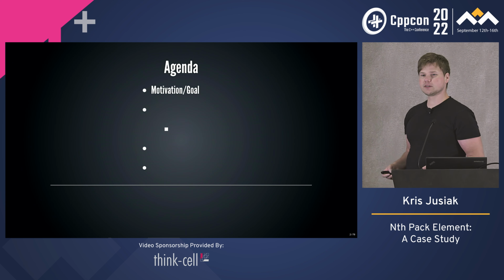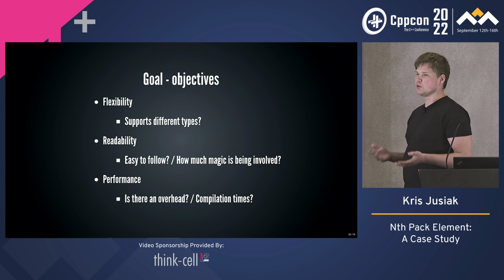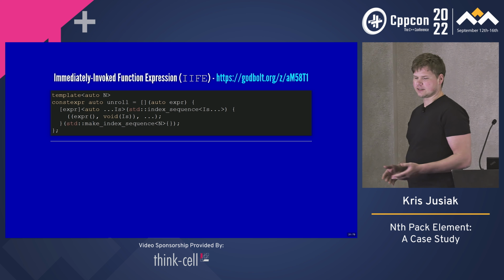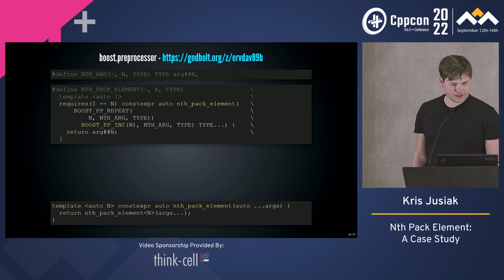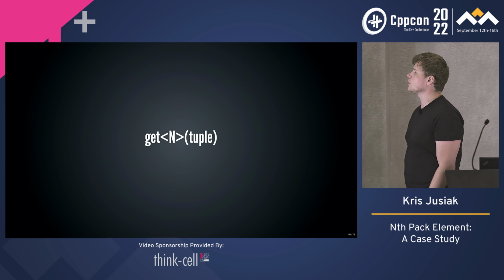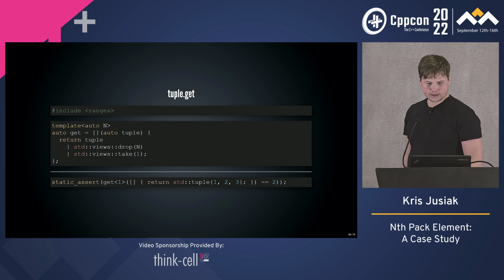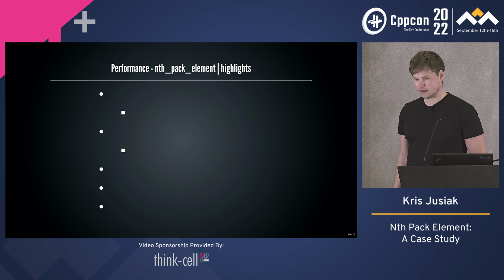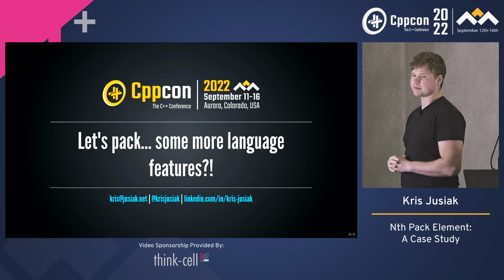Nth Pack Element in C++ - A Case Study - Kris Jusiak - CppCon 2022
Varadic packs have been with us since C++11, however getting the nth element efficiently out of a variadic pack still remains not optimal/difficult.
During the years, with new standards emerging, more and more approaches have been discovered but no silver bullet has been found yet or has it?
If understanding of how std::get‹N›(tuple) works sounds compeling then this session is for you!

In this case study we will explore different techniques of accessing the nth element of a variadic pack... starting from naive approaches, through template meta-programming tricks, to compiler intrinsics. We will also focus and deep dive into C++20 features which enables new techniques in order to understand modern ways of dealing with variadic packs...

Comparison against different solutions also will be conducted including compilation times as well as readability including comparison between different languages such as Rust, Nim, D, Circle and C++.

At the end of this session, the audience will have a better understanding of C++20 features and how to deal with variadic packs... and how it compares to different system languages.

Let's get ready to get nth element at CppCon 2022!

Kris Jusiak

Kris is a Senior Software Architect passionate about programming and who has worked in different industries over the years including telecommunications, games and most recently finance for Quantlab Financial, LLC. He has an interest in modern C++ development with a focus on performance and quality. He is an open-source enthusiast with multiple open-source libraries where he uses template meta-programming techniques to support the C++ rule - "Don't pay for what you don't use" whilst trying to be as declarative as possible with a help of domain-specific languages. Kris is also a keen advocate of extreme programming techniques, Test/Behavior Driven Development and truly believes that 'the only way to go fast is to go well!'.